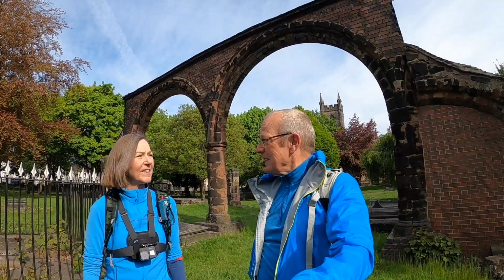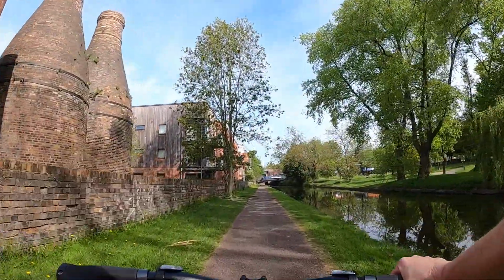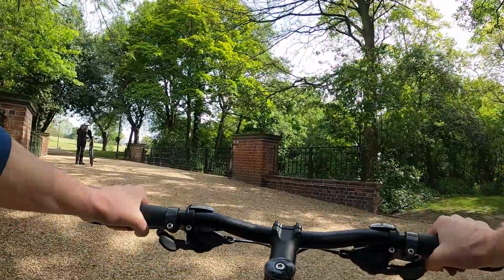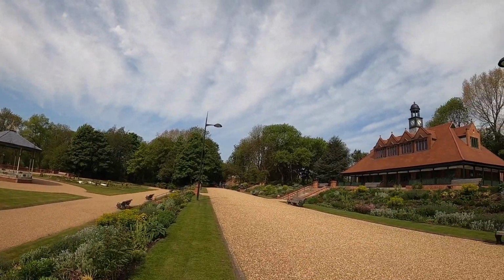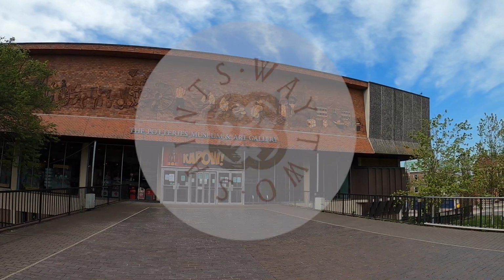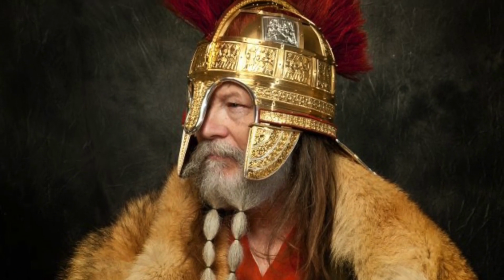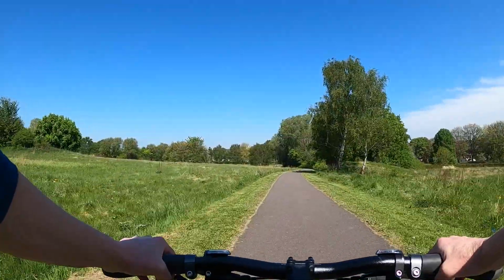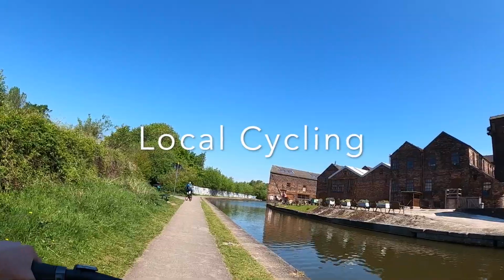Two Saints Way through Stoke-on-Trent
We decided to cycle the Two Saints Way route through Stoke-on-Trent during lockdown in spring 2020. The Two Saints Way is a long-distance walking and pilgrimage route between Lichfield and Chester which winds its way through the urban spaces of Stoke-on-Trent at its midpoint.  There are a surprising amount of green spaces in the city and some interesting heritage features along the way, with several really nice cafes once they are able to be open again.